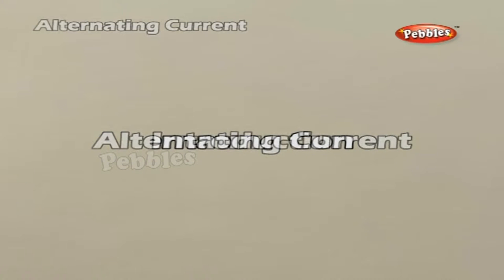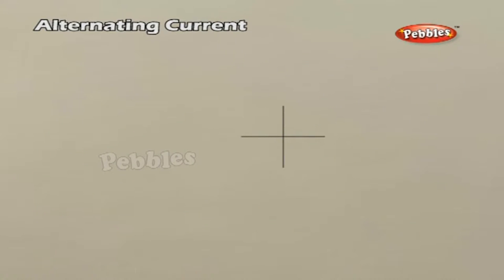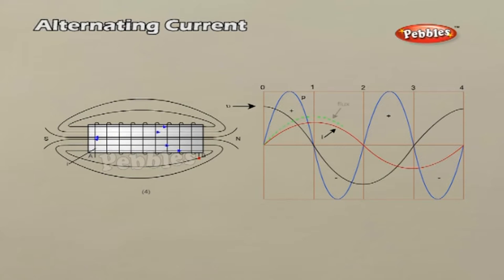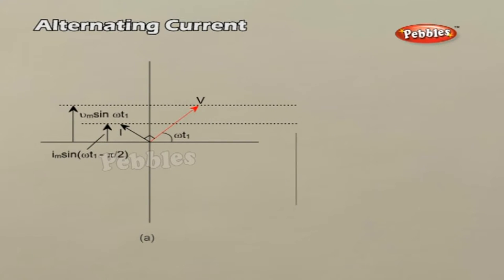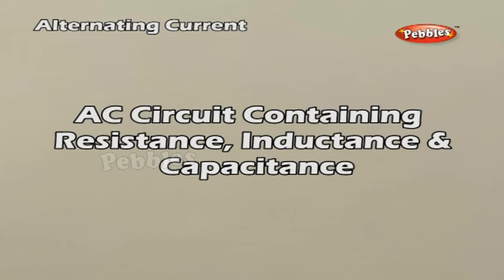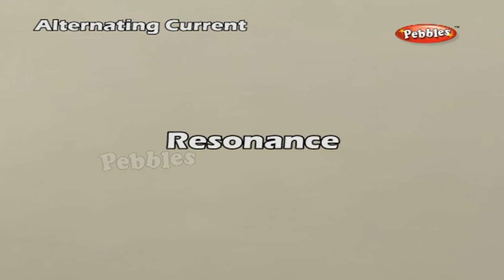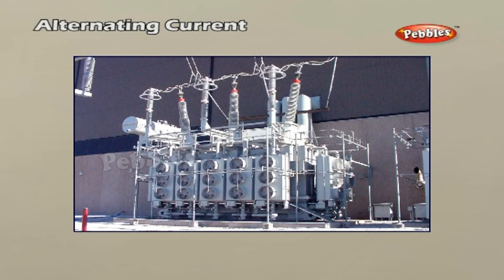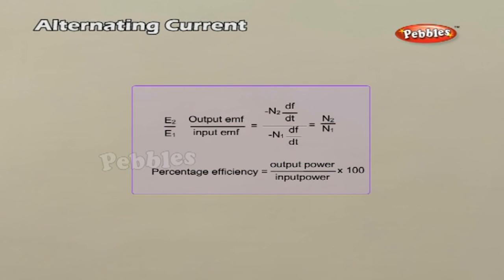Cbse 12th Physics | Alternate Current | NCERT | CBSE Syllabus | Animated Video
Alternate Current | Class 12th CBSE Physics | NCERT | CBSE Syllabus | Animated Video